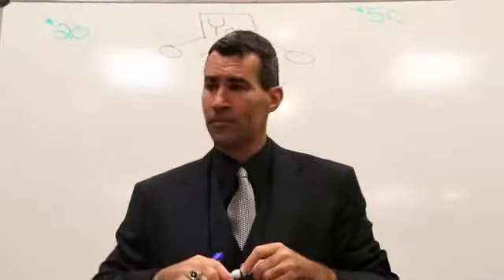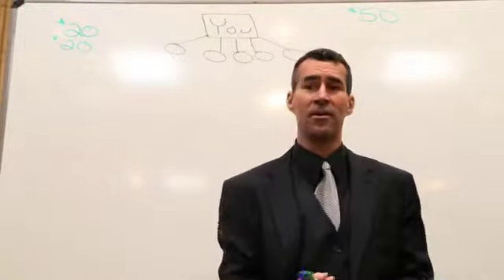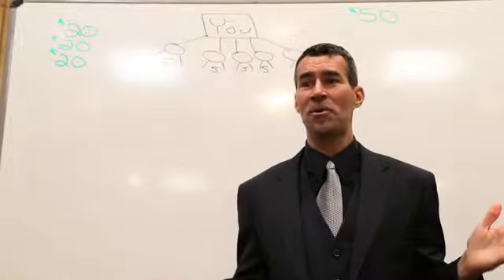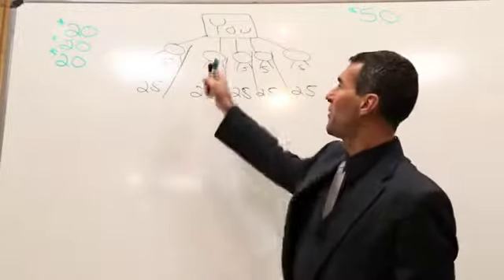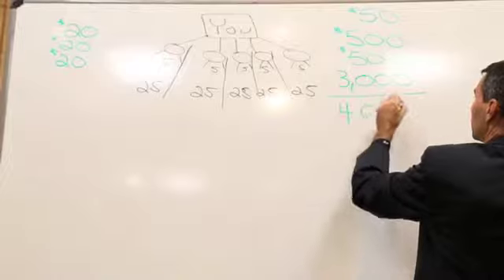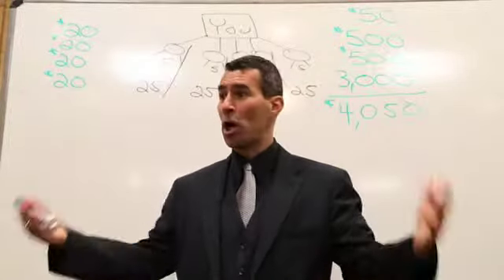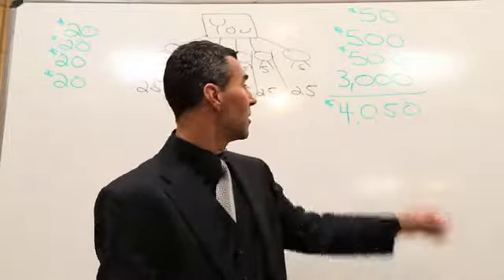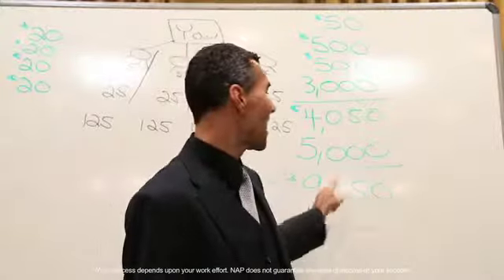NA Power Video - The Solution - Part 2